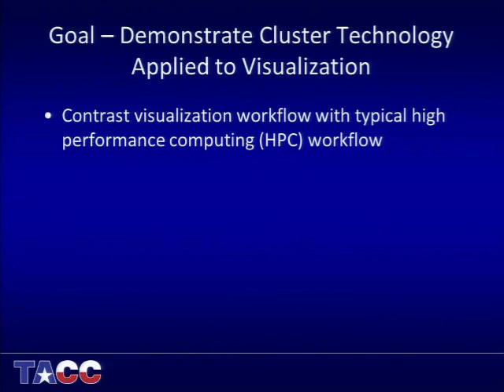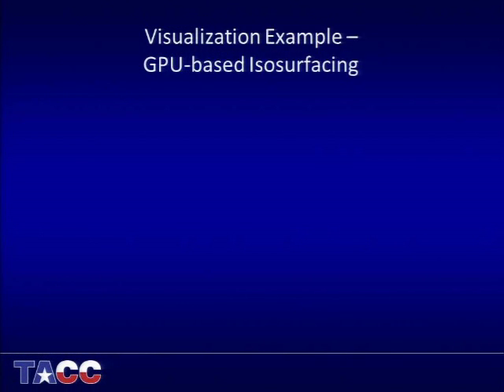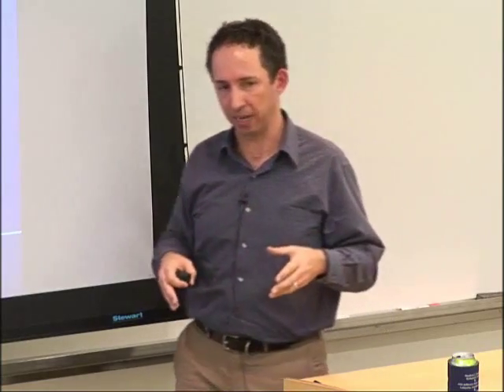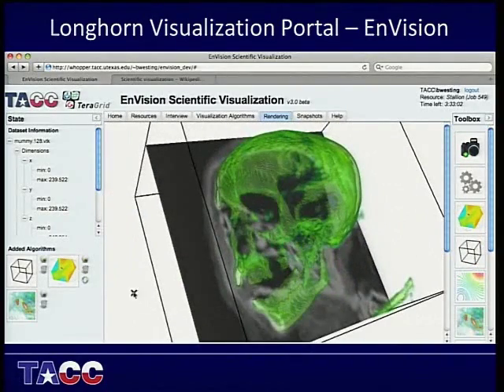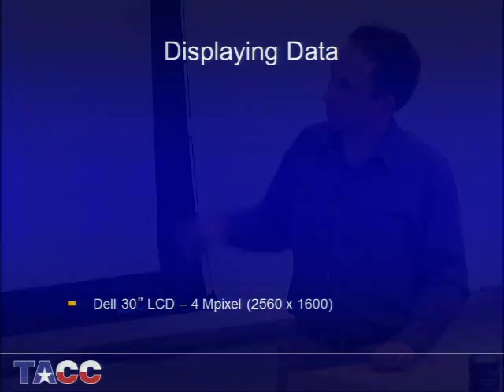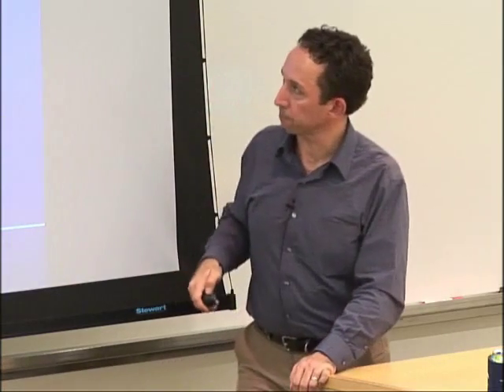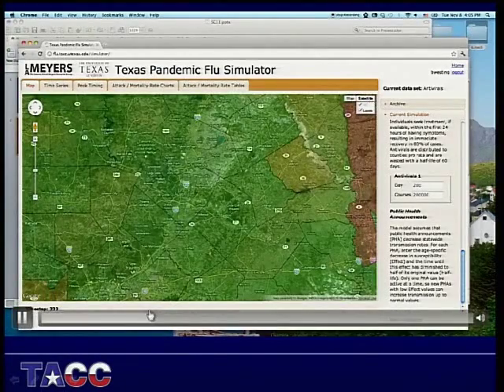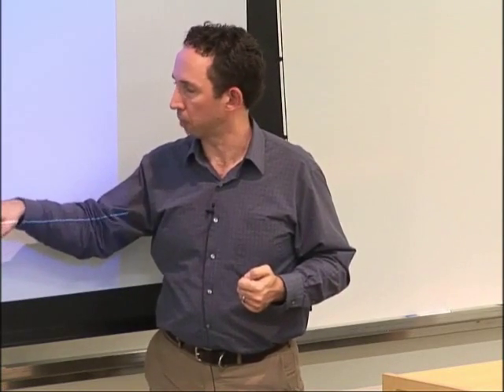Visualization Clusters: from Tiled Displays to Remote Visualization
Distributed memory clusters dominate the Top500 list, providing unprecedented computing power and generating massive datasets.  The analysis and visualization of these datasets increasingly requires a cluster as well, either as a separate machine or as part of the simulation machine itself. Further, the display and analysis of such data has moved to clusters, including high-resolution tiled display clusters and cutting-edge touch and touchless interfaces.  This talk presents the state of the art in visualization cluster technology through the experience of researchers at the Texas Advanced Computing Center, covering the construction and maintenance of integrated and stand-alone remote visualization clusters, small- and large-scale tiled displays, and high-resolution touch and touchless interfaces.